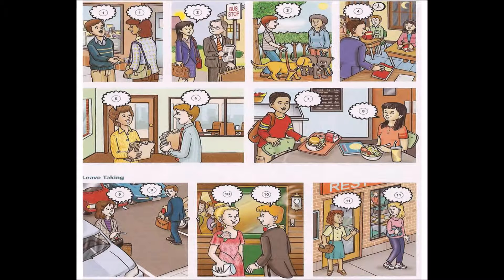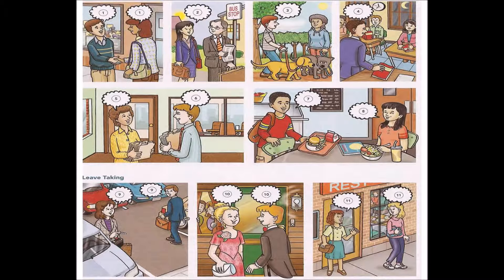Basic conversation in English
English video. Learn how to have a basic conversation in English with this video.